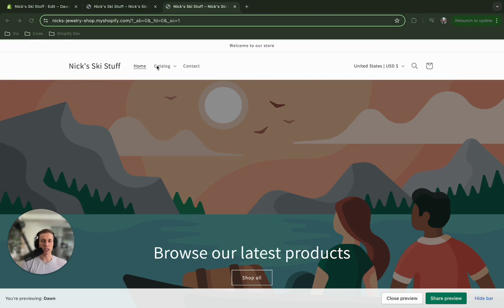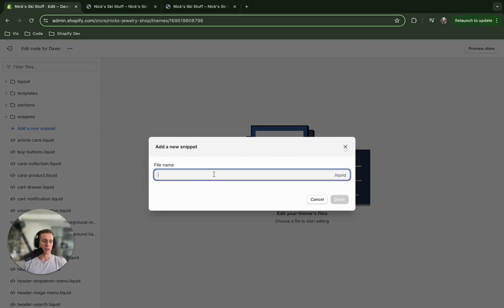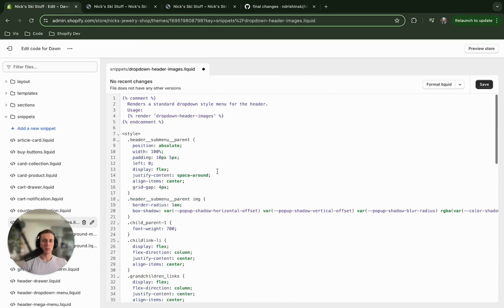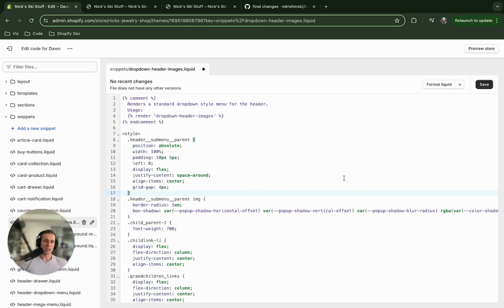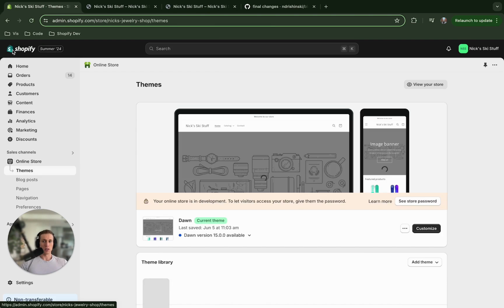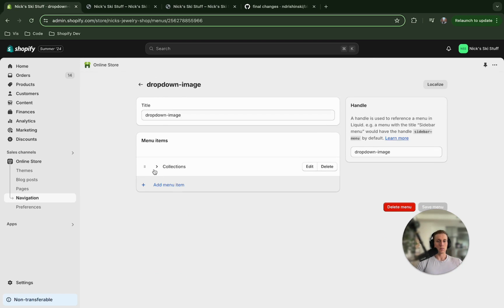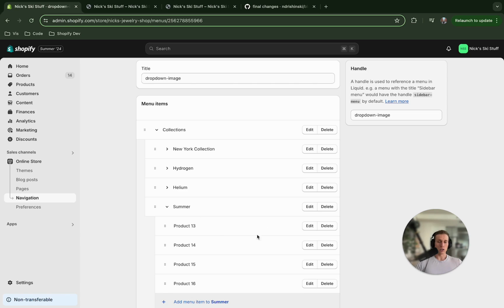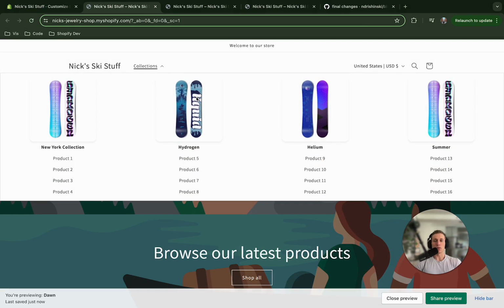How to Add Images to Shopify Navigation Menu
Ready to master Shopify theme development? In the world of e-commerce, engaging visuals are key to attracting and retaining customers. In this guide, I’ll walk you through the process of creating a custom header dropdown that showcases your collections with selected collection images. Let’s dive in!